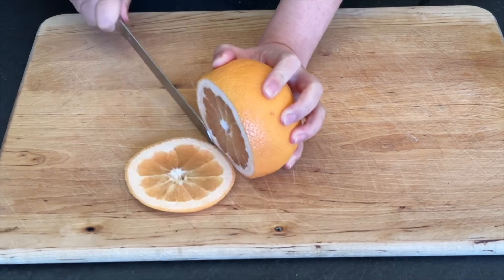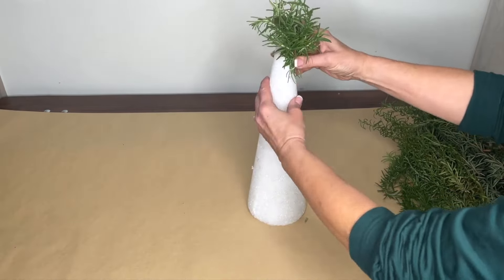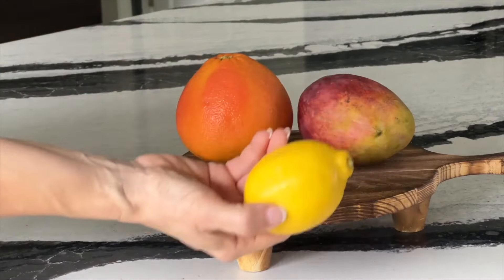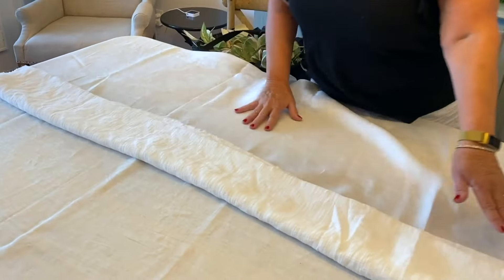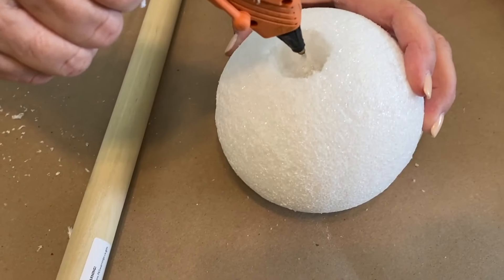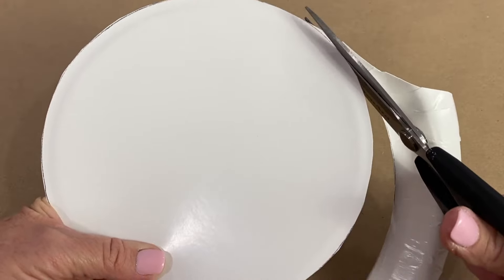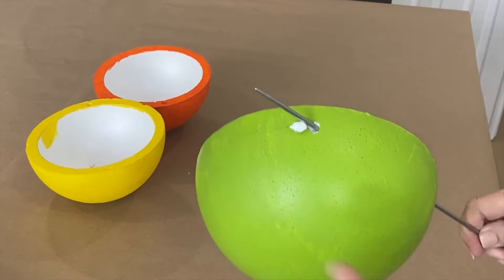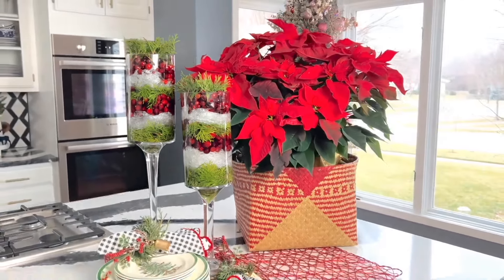Preheat your oven to 200° for this stunning decor hack!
Transform your home into a citrus-infused paradise with our latest tutorial on drying citrus for stunning home decor! 🏡🌞 Discover the art of preserving lemons, oranges, and grapefruits to create beautiful, aromatic accents that will add a touch of freshness to any space.

Whether you're a seasoned crafter or just looking for a fun and fragrant project, our DIY Citrus Decor tutorial is your go-to guide for turning simple fruits into sensational home accents. 🍋🏡✨

0:00 1. Dried orange garland
0:31 2. Orange wreath
1:04 3. Mini orange tree
1:26 4. Orange flower vase
1:49 5. Dried citrus wreath
2:19 6. Fruit peel candles
3:28 7. Fruit tablescape
4:12 8. Orange tree
5:28 9. Citrus tablescape
6:30 10. Citrus fruit stack
7:36 11. Festive berry glasses
8:05 12. Outro